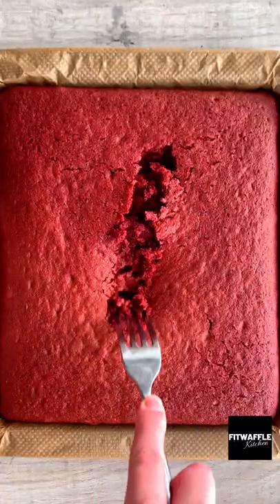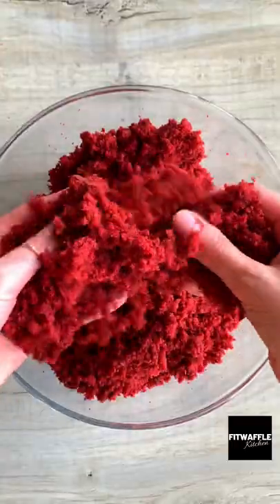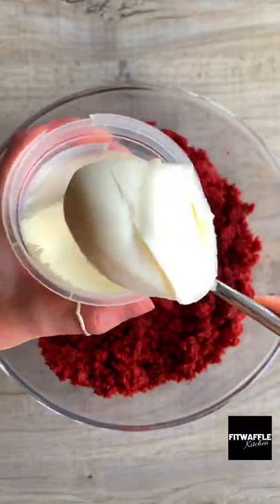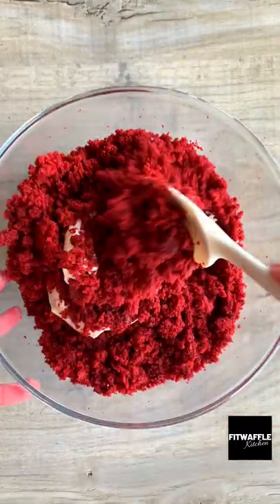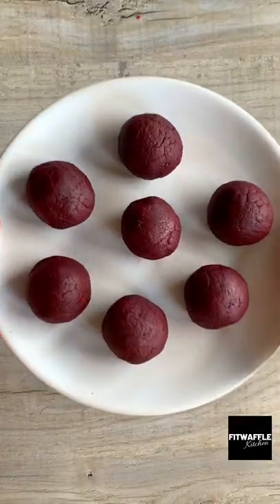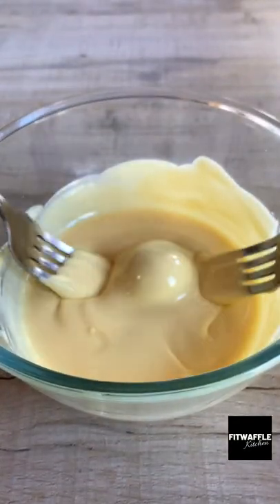Red Velvet Cake Balls! Recipe tutorial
How to make Red Velvet Cake Balls!

Check out this simple how to make Red Velvet Cake balls! A Simple dessert hack using shop bought red velvet cake mix!